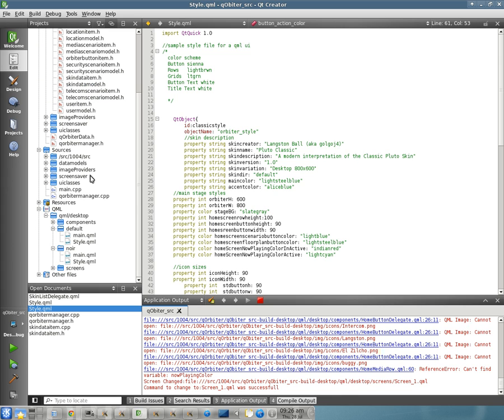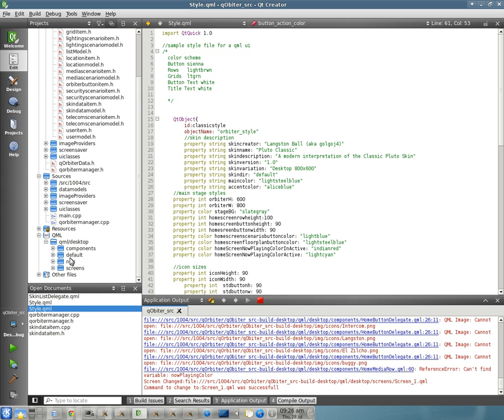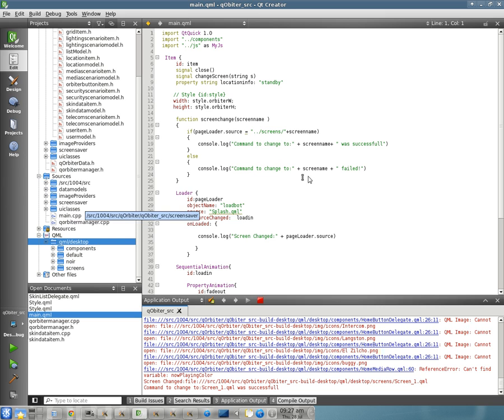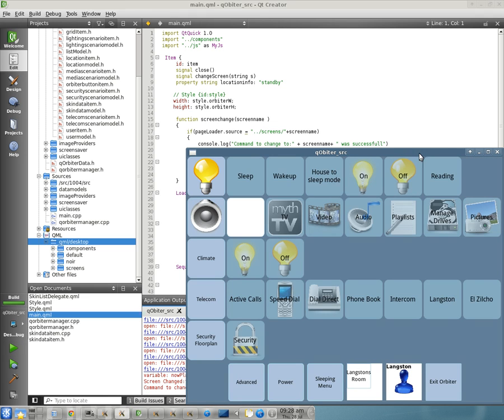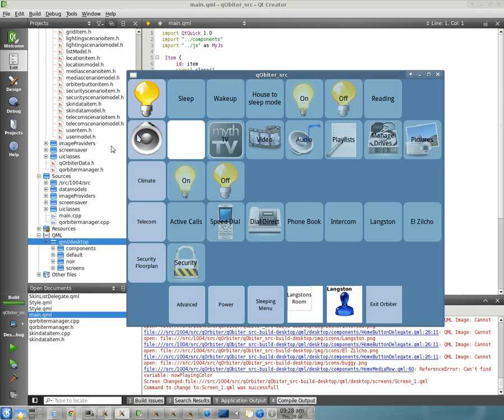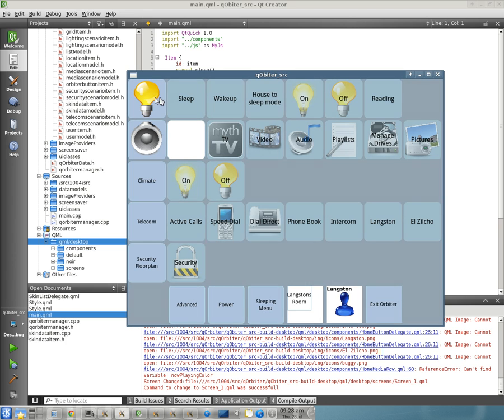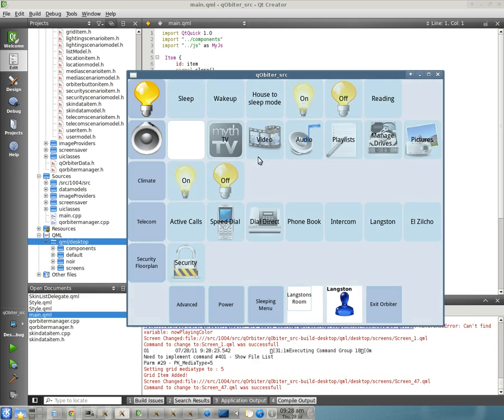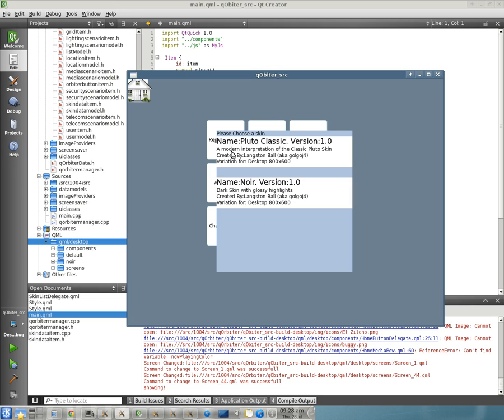Styling QOrbiter Dynamically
This video shows the newly implemented skinning engine for qorbiter. Skins can be created by anyone and qOrbiter does the hard lifting of locating and integrating them for use.